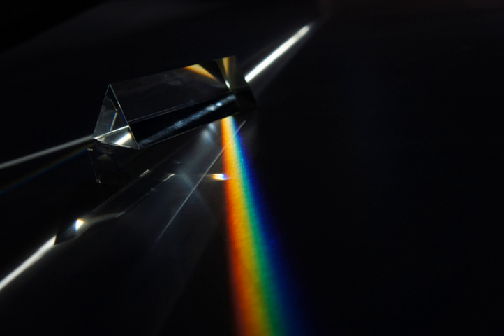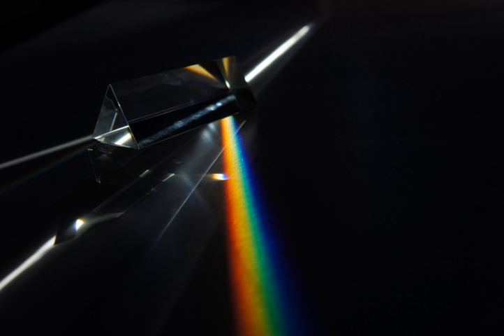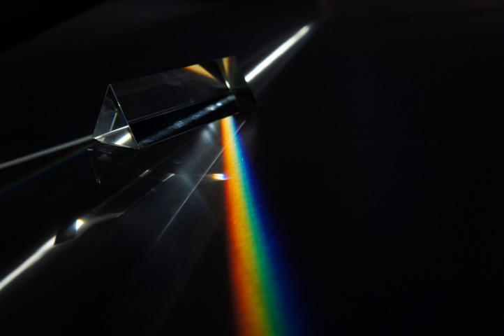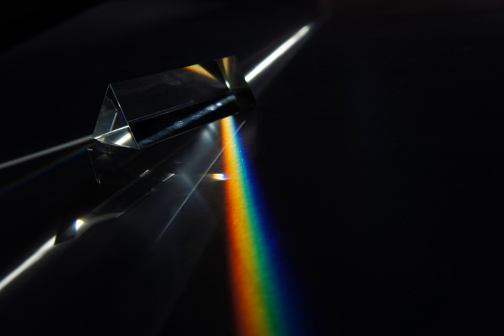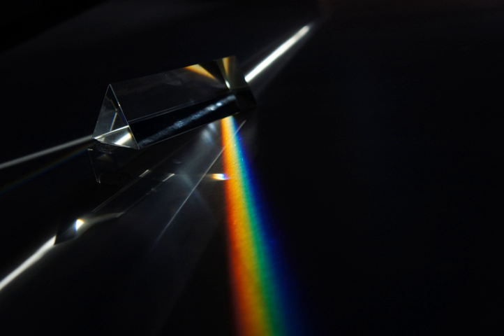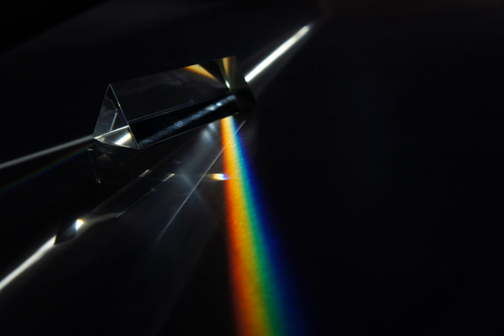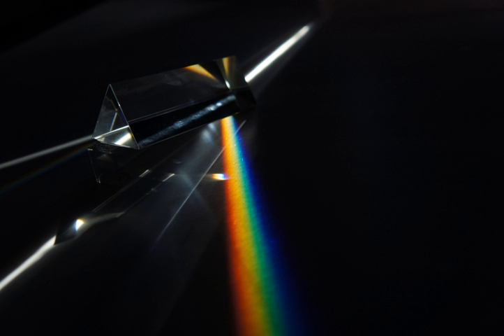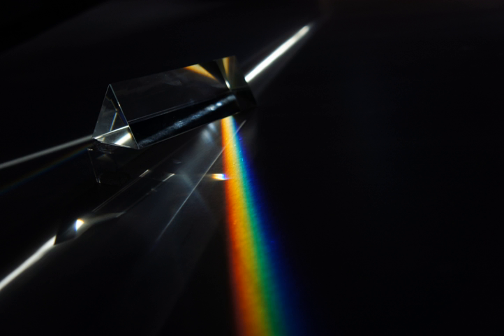Photonics | Wikipedia audio article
This is an audio version of the Wikipedia Article:
Photonics

00:00:32 1 History
00:02:19 2 Relationship to other fields
00:02:29 2.1 Classical optics
00:03:12 2.2 Modern optics
00:04:23 2.3 Emerging fields
00:05:34 3 Applications
00:08:06 4 Overview of photonics research
00:08:25 4.1 Light sources
00:09:44 4.2 Transmission media
00:10:29 4.3 Amplifiers
00:11:01 4.4 Detection
00:11:33 4.5 Modulation
00:12:24 4.6 Photonic systems
00:12:53 4.7 Photonic integrated circuits
00:16:39 5 See also

- Socrates

SUMMARY
Photonics is the physical science of light (photon) generation, detection, and manipulation through emission, transmission, modulation, signal processing, switching, amplification, and sensing. Though covering all light's technical applications over the whole spectrum, most photonic applications are in the range of visible and near-infrared light. The term photonics developed as an outgrowth of the first practical semiconductor light emitters invented in the early 1960s and optical fibers developed in the 1970s.